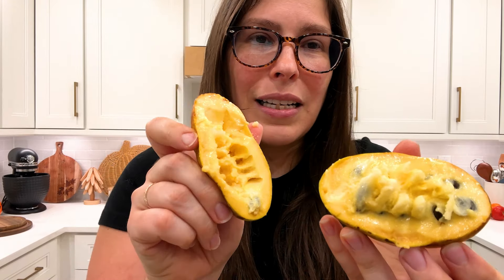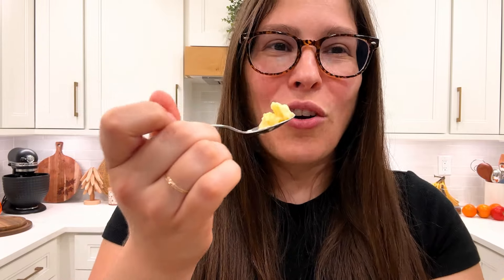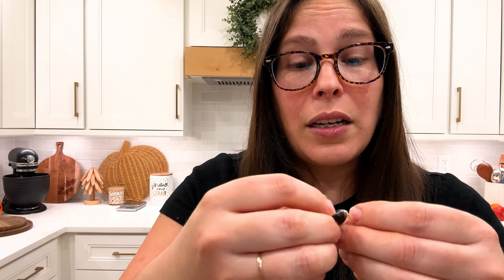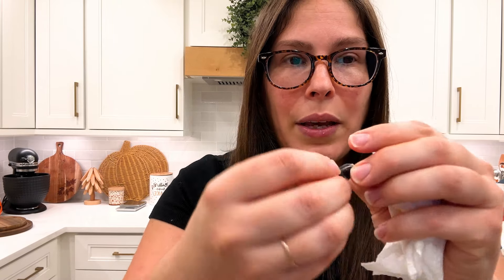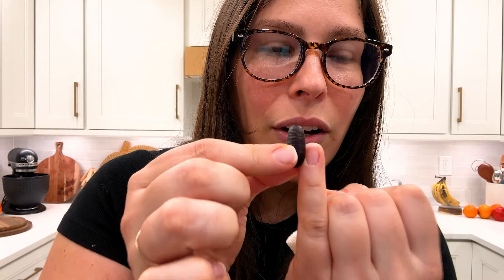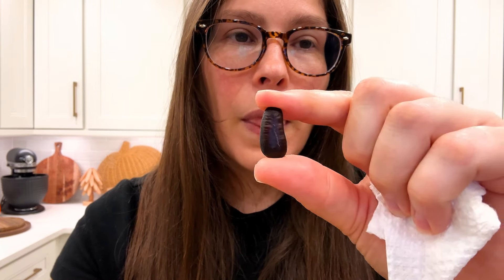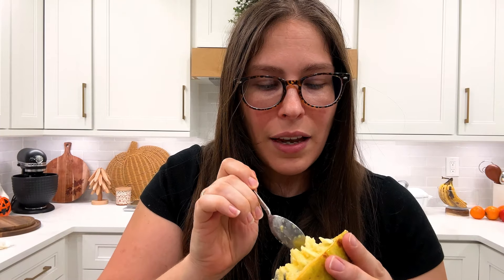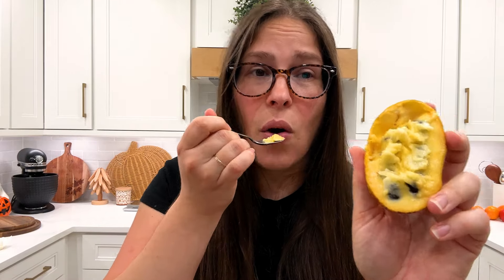Pawpaw Fruit America's Best Secret Fruit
What is Pawpaw ?

Pawpaw (Asimina triloba) is a native fruit tree found in North America, often referred to as America's best secret fruit. We never tried them until finding them at Robson's Farm!

So if you’re looking for an exotic fruit taste test, or you’ve been wondering about the benefits of pawpaw fruit, don’t forget to give it a try!

If you’re curious about what pawpaw fruit tastes like or how to eat it, you’ve come to the right place! We hope you give pawpaw fruit a try, I think I'm pretty accurate with juicy fruit + banana. My husband also agreed!

While pawpaws are safe to eat for most people, here are some things to keep in mind:
The seeds and skin of the pawpaw should not be consumed, as they contain compounds that can be toxic.
A small number of people may experience allergic reactions to pawpaw, including skin irritation when handling the fruit.
Some studies suggest that certain compounds in pawpaw, like annonacin (found in trace amounts), may have neurotoxic effects if consumed in very large quantities over time.

Sign up for weekly emails and never miss a new recipe